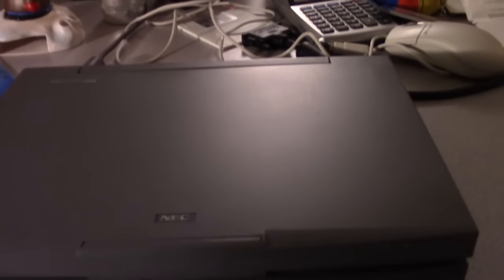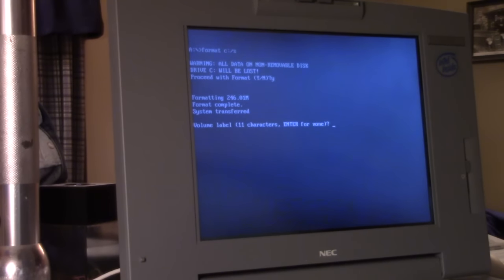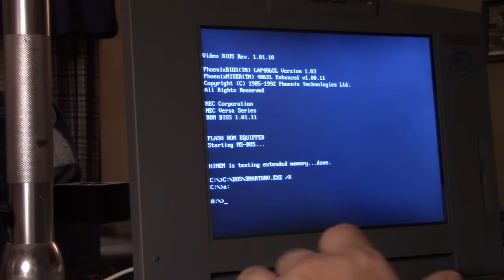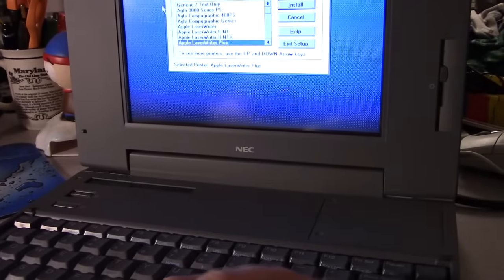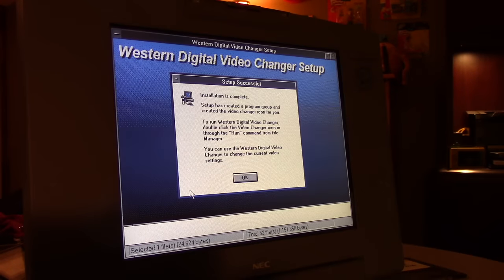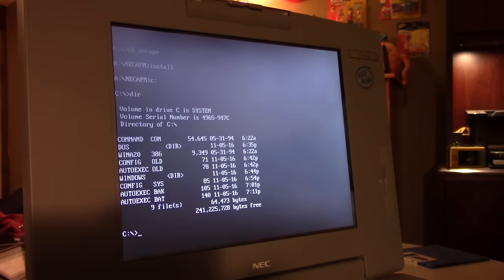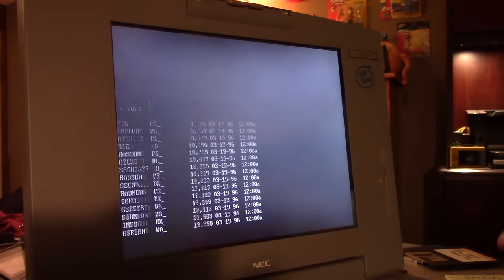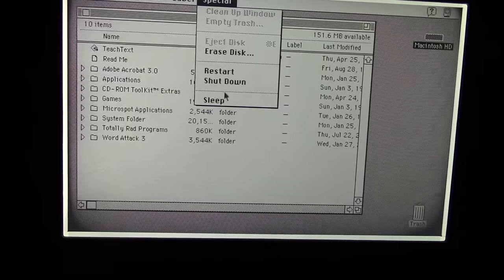NEC Versa V50 Part 2 of 2